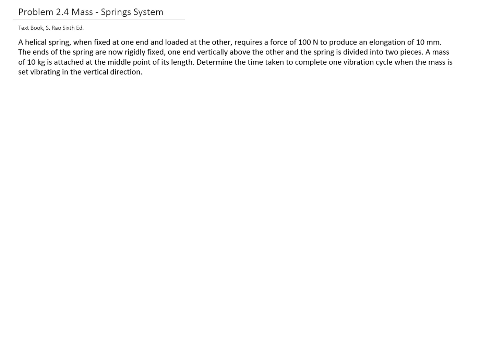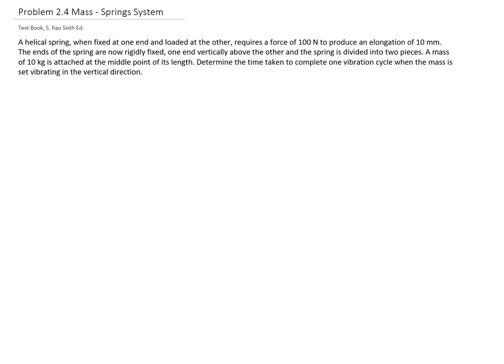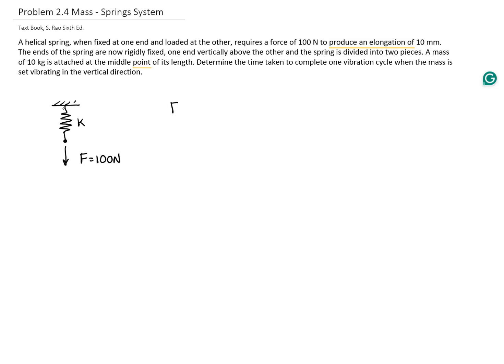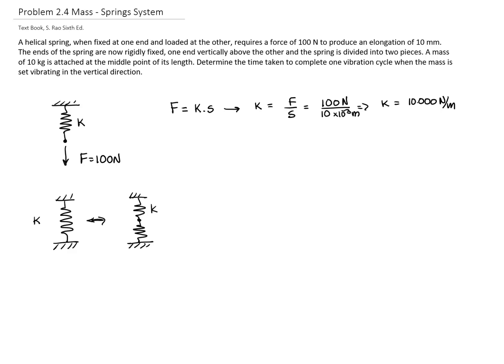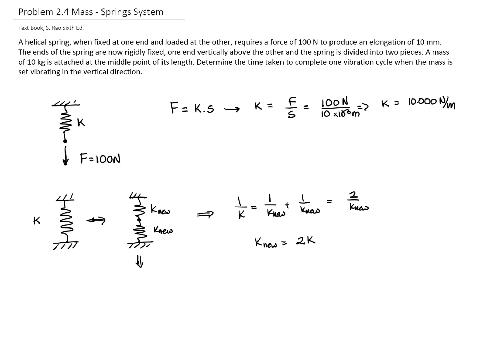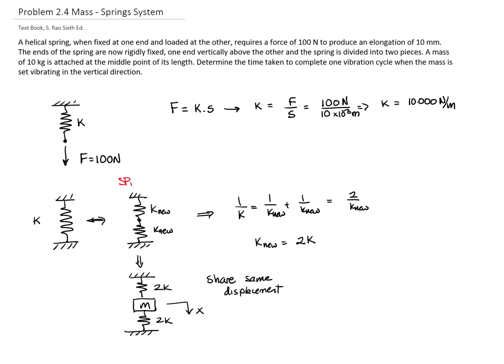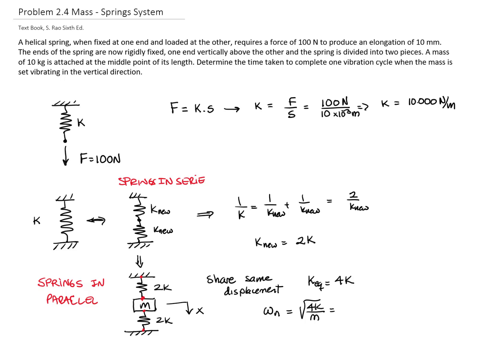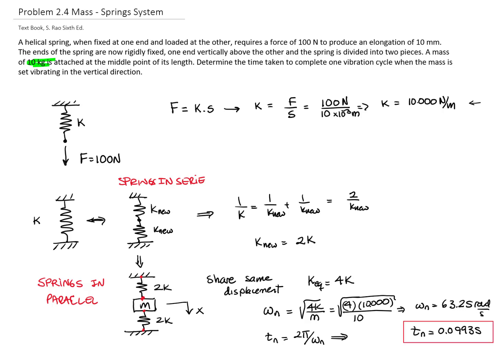Problem 2 4 System of Springs, Natural Frequency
MECHANICAL VIBRATIONS

A helical spring, when fixed at one end and loaded at the other, requires a force of 100 N to produce an elongation of 10 mm.  The ends of the spring are now rigidly fixed, one end vertically above the other and the spring is divided into two pieces. A mass of 10 kg is attached at the middle point of its length. Determine the time taken to complete one vibration cycle when the mass is set vibrating in the vertical direction.